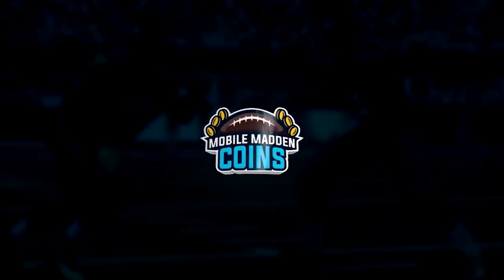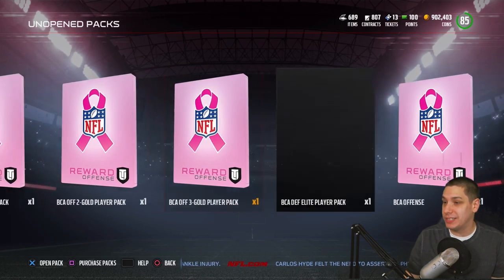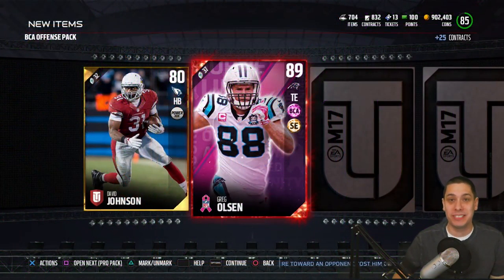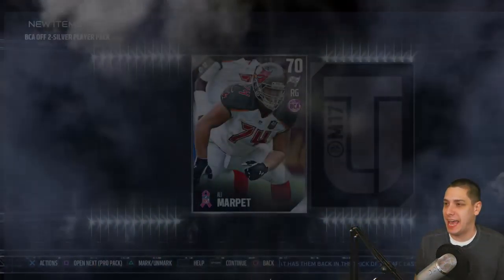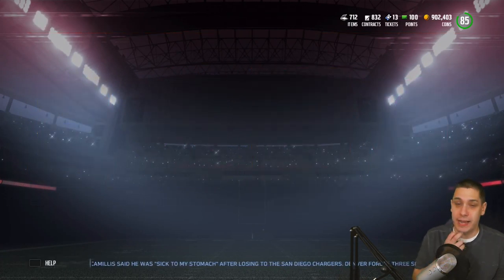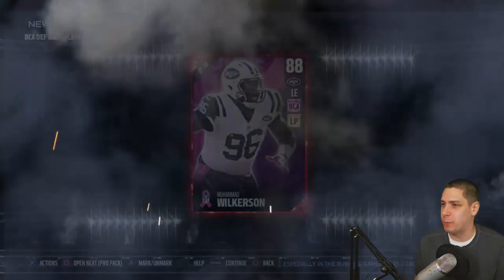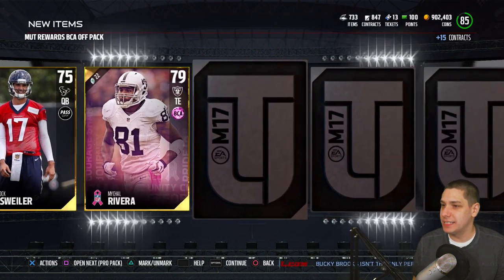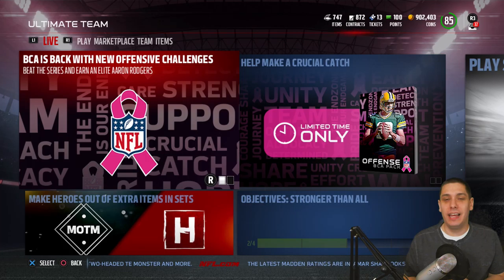MADDEN 17 ULTIMATE TEAM BCA OFFENSE PACK OPENING! GUARANTEED ELITE PULL!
Madden 17 BCA Offense Pack Opening! In this Madden 17 BCA pack opening video I'll be opening up some Madden 17 BCA Offense packs, hoping to pull the new Madden 17 BCA Larry Fitzgerald or the BCA Greg Olsen! Looking to get closer to the Madden 17 BCA Offense Master Aaron Rodgers!